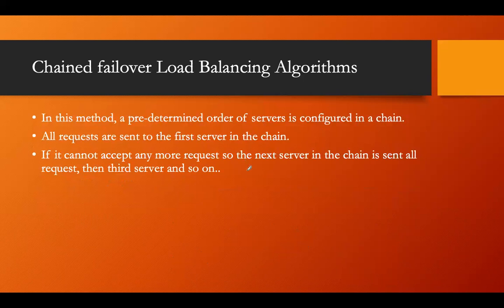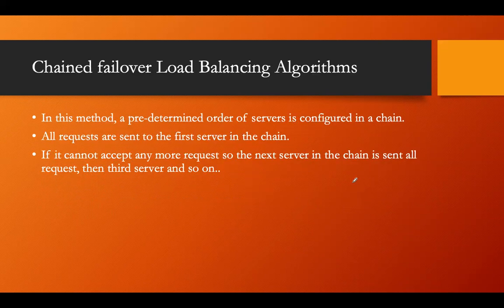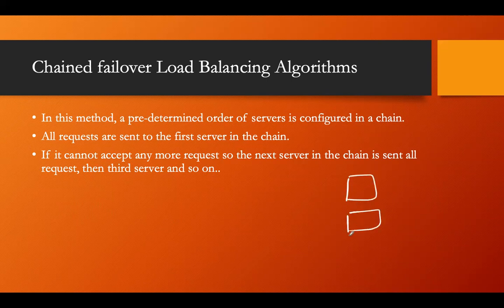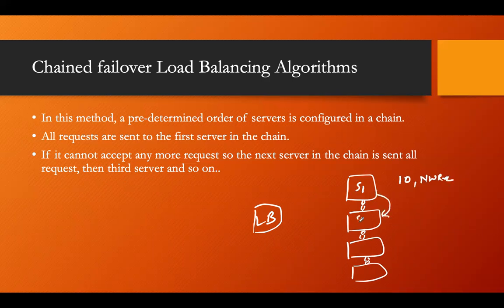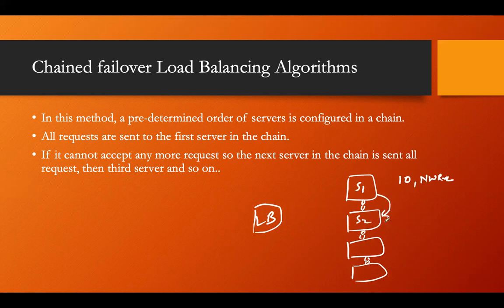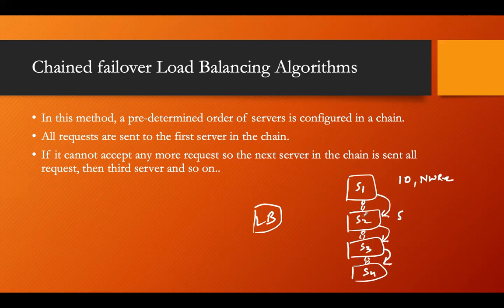Load Balancing Technique | Chained Failover Load Balancing Algorithm | Part - 6 | Lecture - 36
Load Balancing Technique | Chained Failover Load Balancing Algorithm